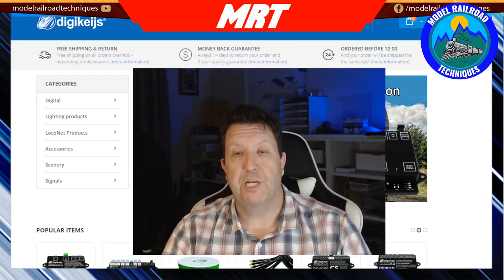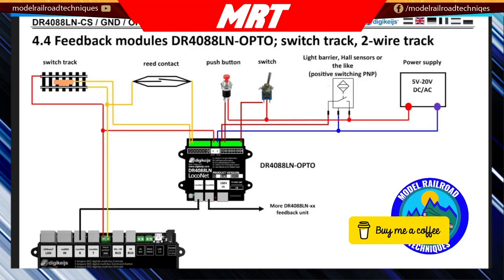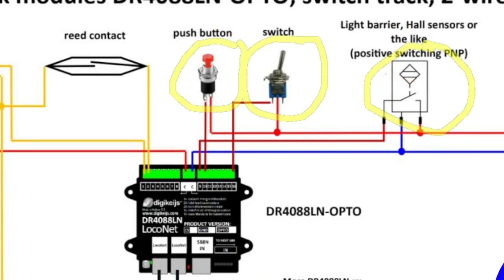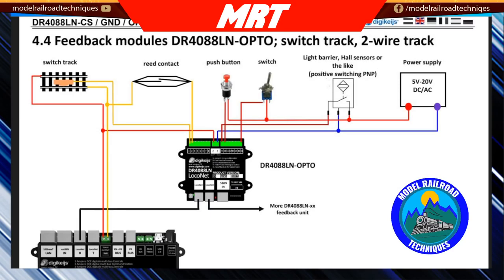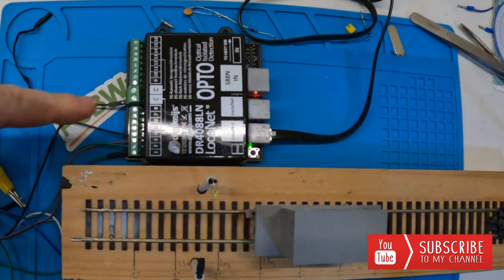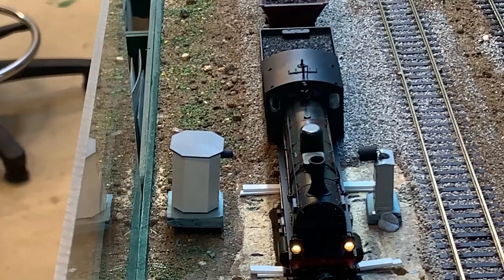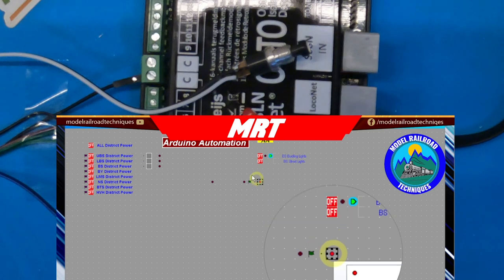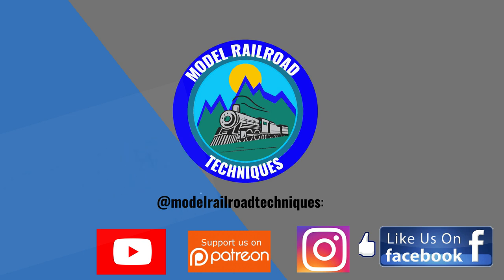Do you want precise block detection ? Use infrared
Precision PCBs (& more) PCBWay. Do you want precise block detection on your model railway ? Try using Infrared. Current sensing block detection 's problem is that you can't pin point a trains location ? Using Infrared block detection you can achieve precise results. Also I show some other   ideas using the Digikeijs DR4088LN Opto too.eg Emergency Stop functions and more !!

✅ Contents
0:00 - Introduction.
1:16 - Digikeijs DR4088LN Opto Connections
2:50 - PCBWay Christmas Specials
3:20 - Infrared Detection - Precision
5:17 - Using Toggle Switches/ Digikeijs DR4088LN Opto
6:50 - Using Push Buttons/  Digikeijs DR4088LN Opto
8:42 - Conclusion your thoughts??

10:18 – Conclusions and thoughts?

Let’s connect:
✅Arduino
🔸ESP32 Cam